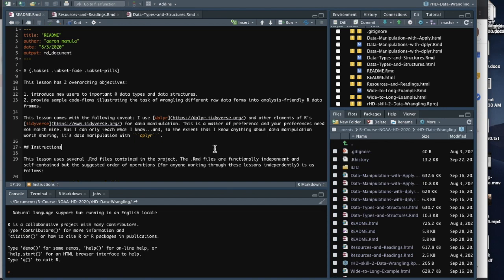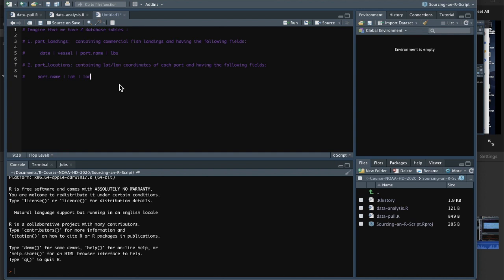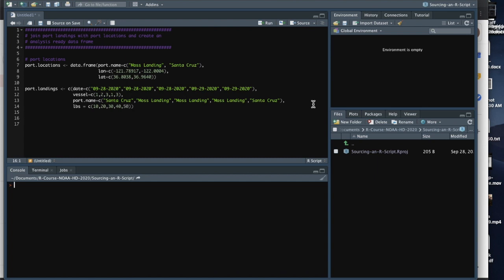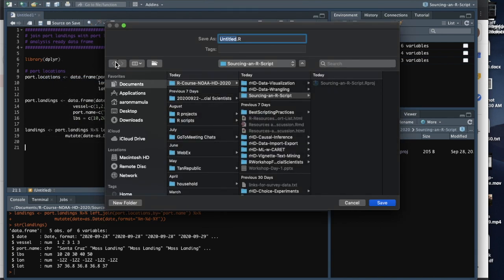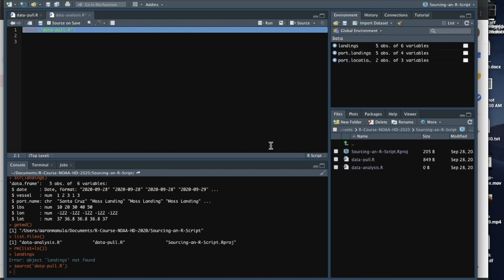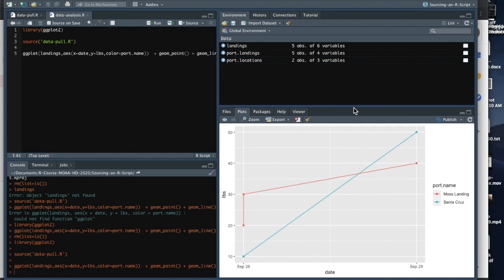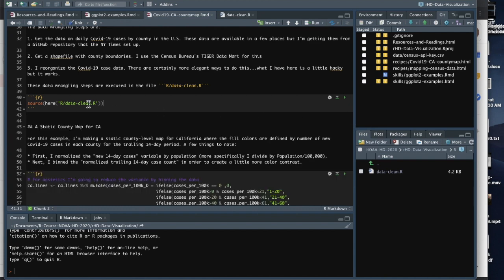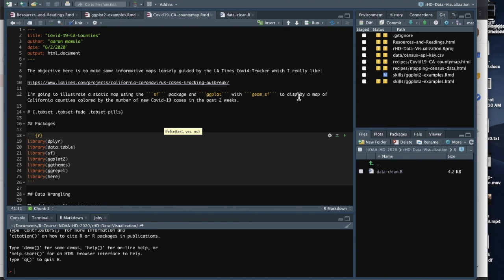Sourcing an R Script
Another supporting video for the NOAA Social Science and Human Dimensions R Workshop. This video illustrates the process of "sourcing" a script. Sourcing scripts can help to keep analysis clean and understandable. I realize that most "best practices" resources would recommend using functions rather than scripts to support data analysis. but I think it's still important to understand how to source scripts.